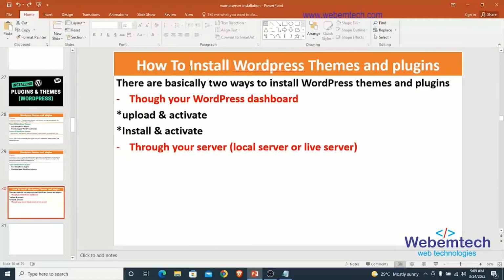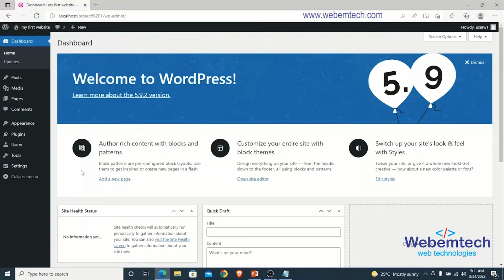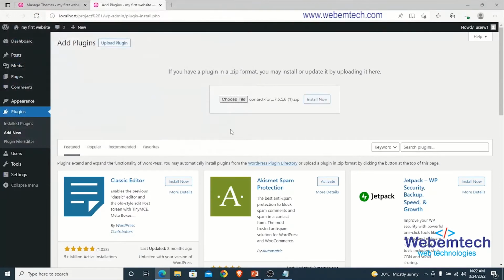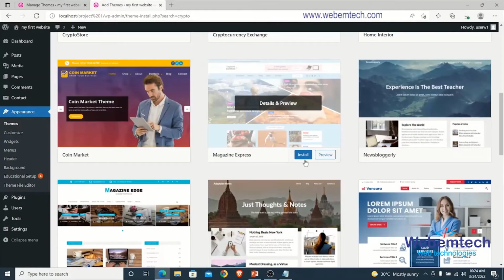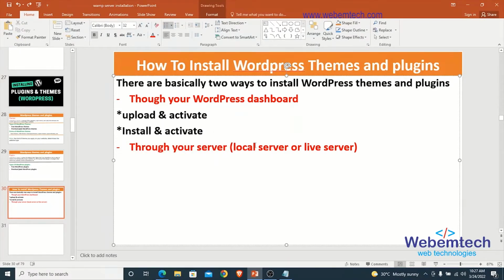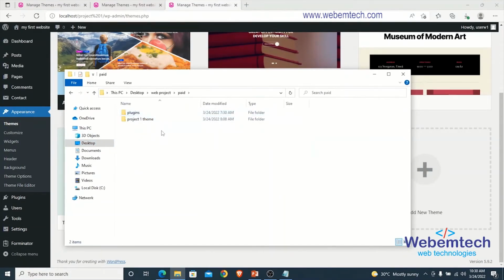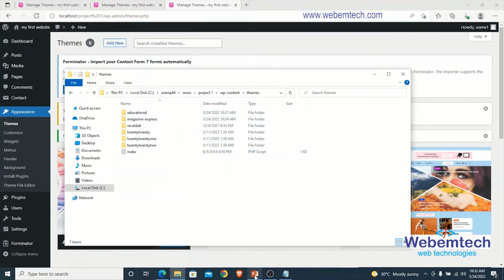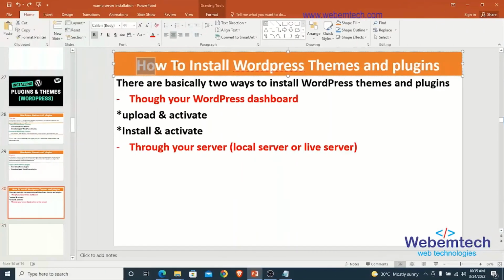WordPress Themes and Plugins Installation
basic themes, child themes, framework themes, starter themes, parent themes, etc.
These are called the forms of WordPress themes because when we start a discussion on
premium themes, we have what is called child and parent themes. However, the above some of
the forms of WordPress themes